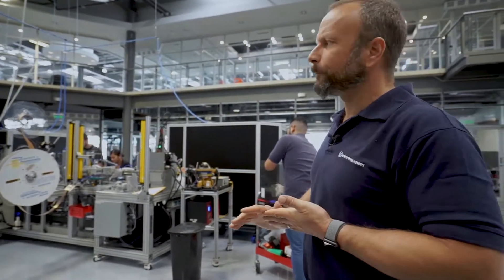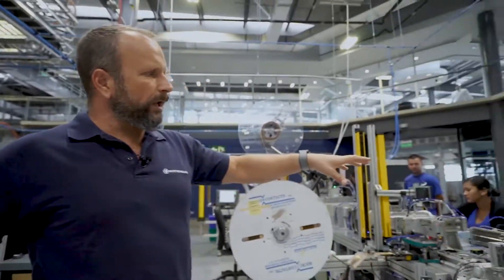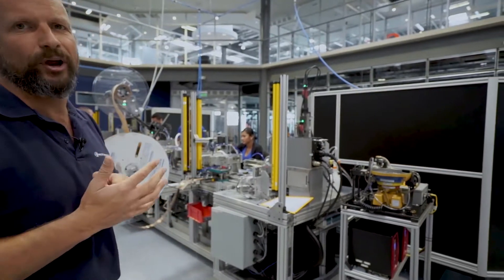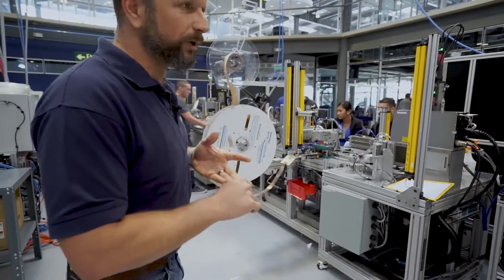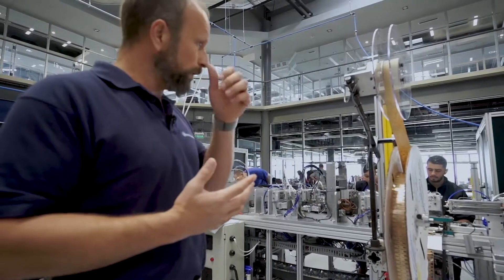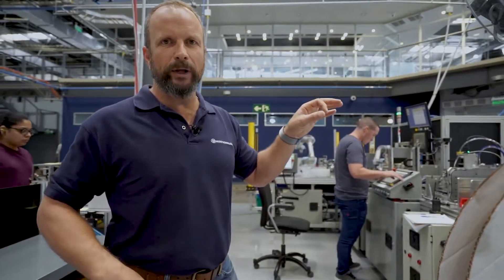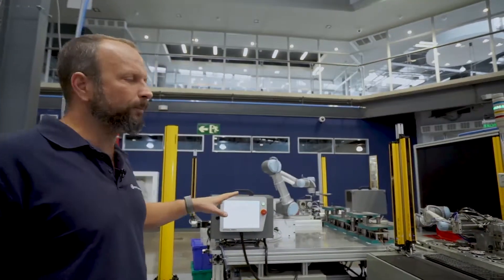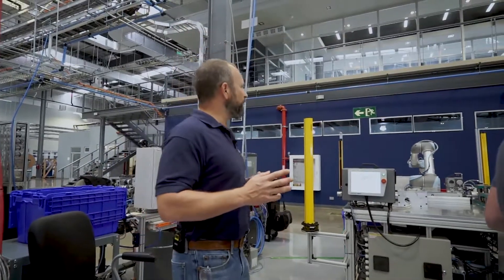MicroTour 14 Deploying Automation